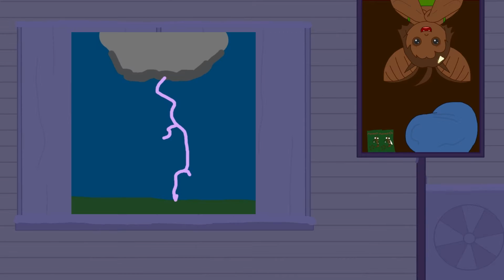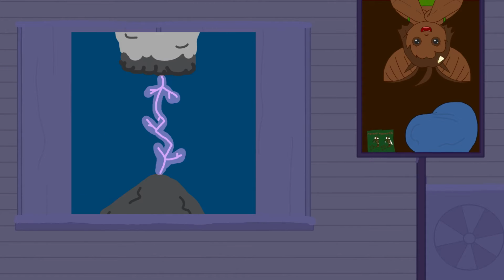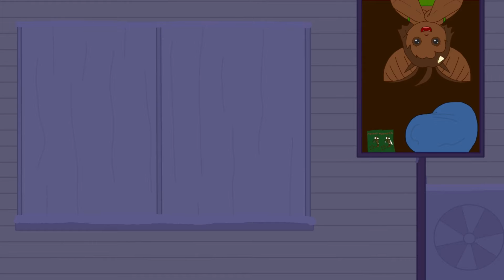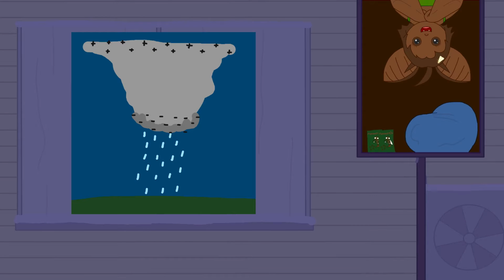☁ This Is how Lightning Forms ⚡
The formation of lightning is actually complex and not fully understood by science. Here's what I gathered this week!